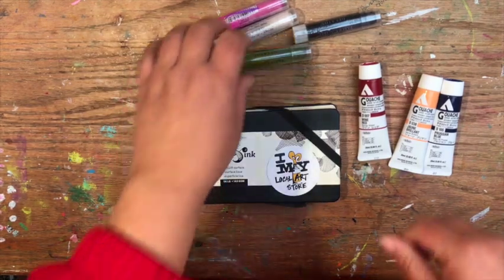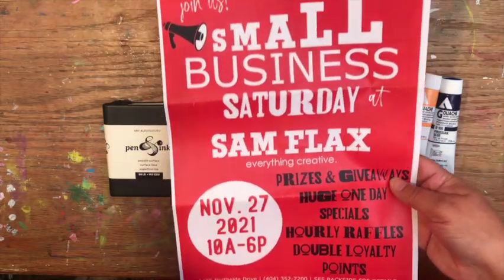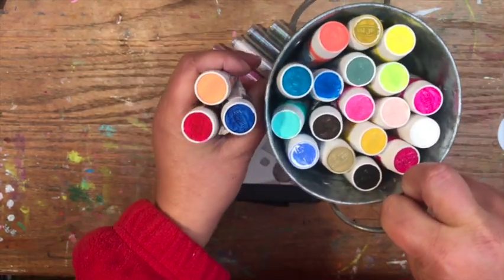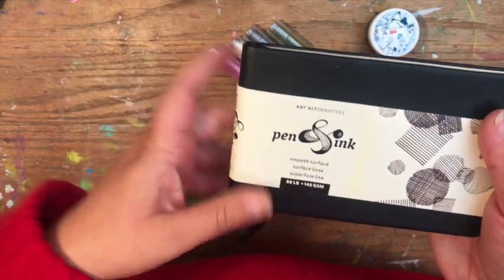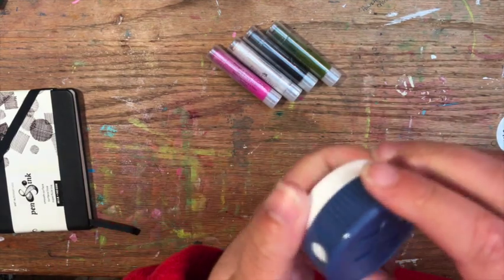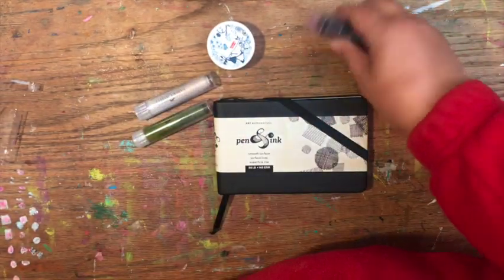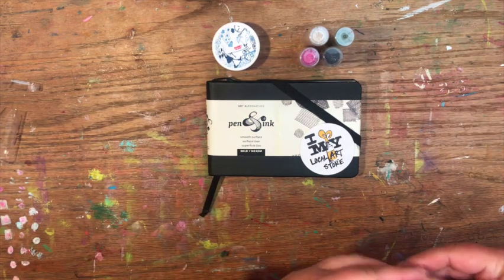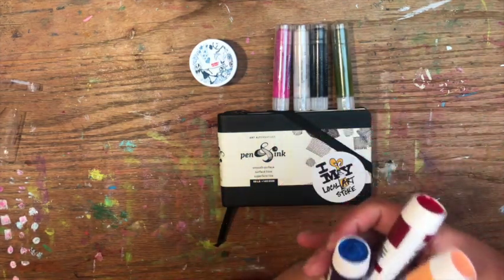Sam Flax Art Haul Supply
Art Haul from the best independent art supply shop in Atlanta.
This is Sam Flax located on Northside Drive in Atlanta, Georgia